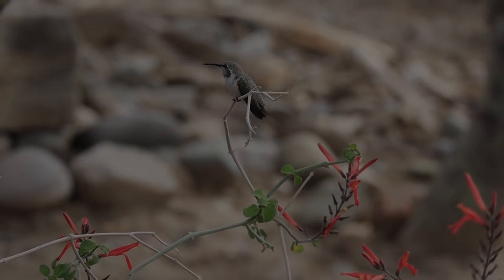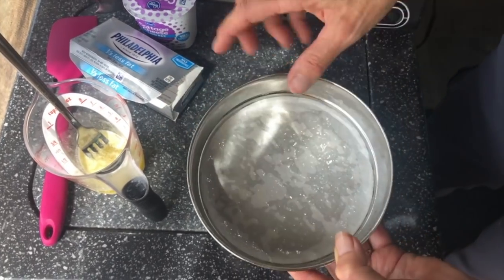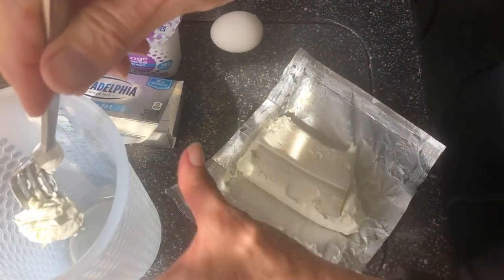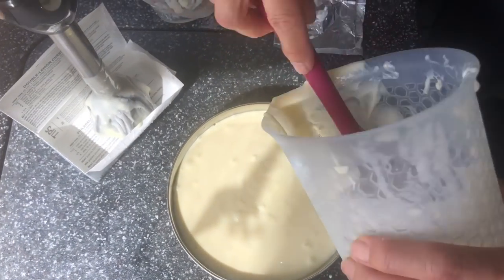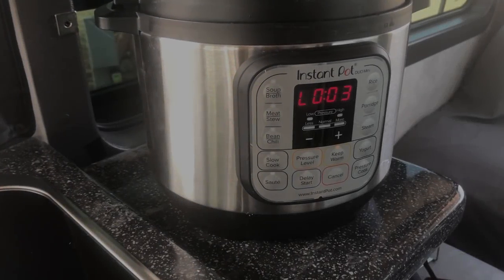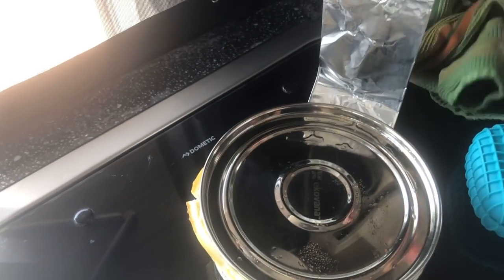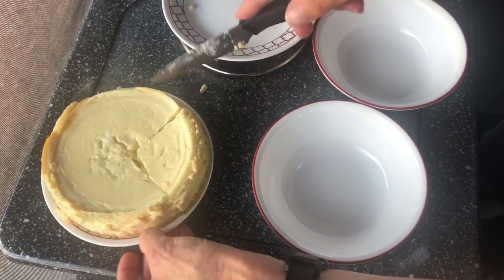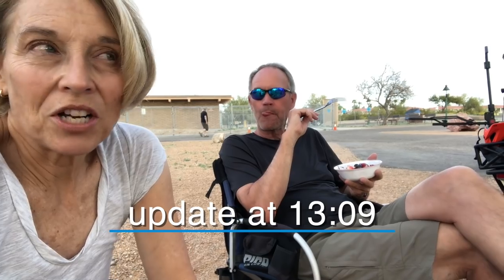Camper Van Cooking Recipe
While camping at Lake Havasu State Park I make an easy Instant Pot low fat cheesecake in the Campervan. Here's the recipe:

crust:
3/4 cup graham cracker crumbs
3 Tablespoons melted butter

Filling:
8 oz low fat cream cheese
6 oz low fat cottage cheese
2 eggs
1/2 cup sugar
1 teaspoon vanilla

Mix melted butter into graham cracker crumbs. Mold into bottom of prepared 6" insert pan.

Using an immersion blender, blend all ingredients until creamy. Pour over crust.  Cover pot and place on trivet in Instant Pot with 3/4 to 1 cup of water in the bottom.  In a 3 qt instant pot, cook on high for 40 minutes, slow release for 10.  Chill overnight in fridge or for several hours in an ice bath.  Serve with fresh fruit, chocolate sauce or any topping you desire.

Links to items mentioned in our videos (and that we use/recommend) can be found on our Amazon Storefront